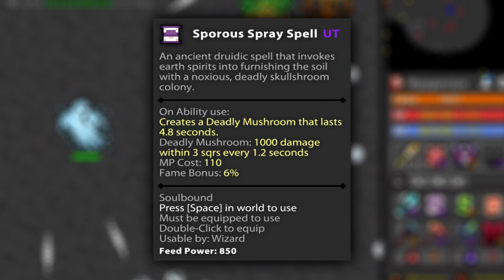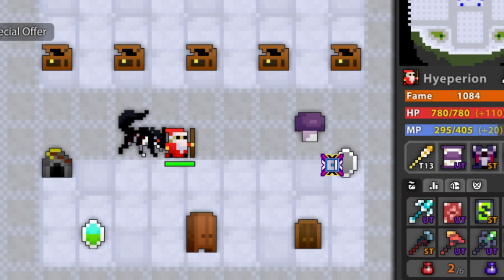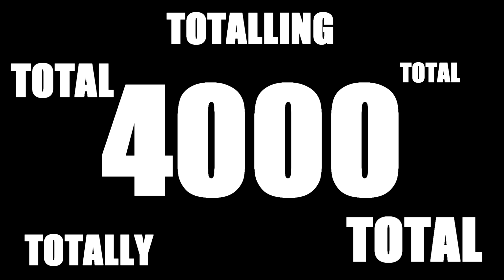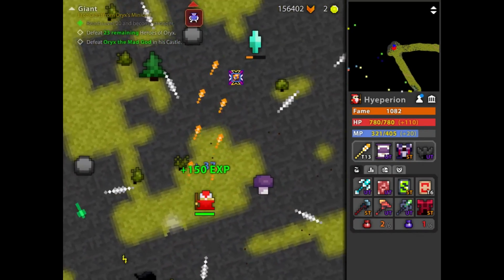This Spell is INSANE - Sporous Spray Spell Showcase | RotMG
A review of the Sporous Spray Spell which is a white bag drop from the Fungal Cavern.
Loving this spell heaps, defs worth the farm.

Thank you to my direct supporters:
Ickmototo
Caleb Eaton
EonBlue
Oooshie

MUSIC (Updating Soon)